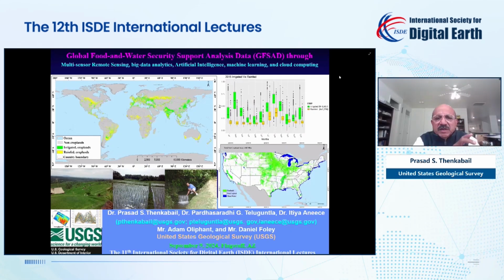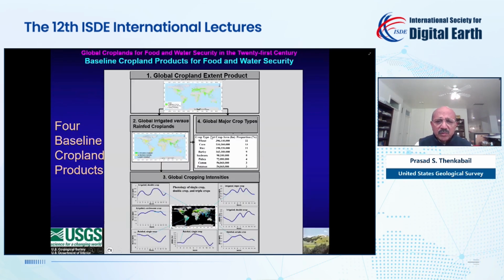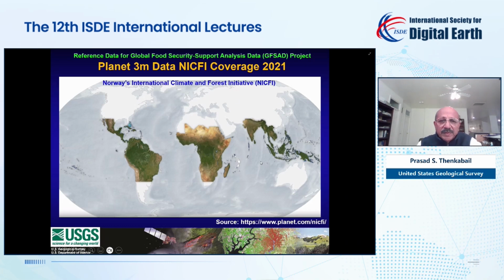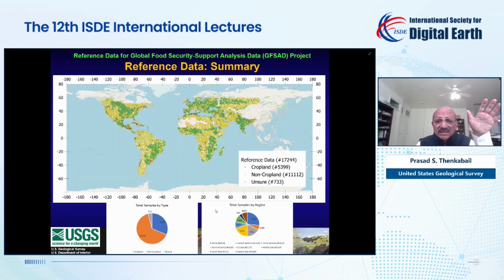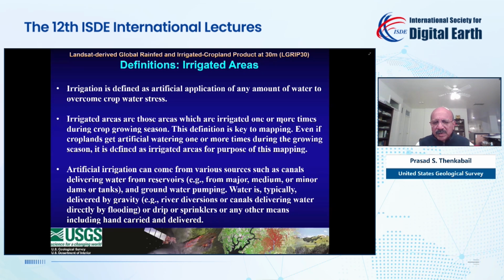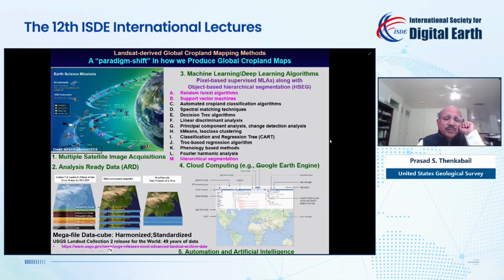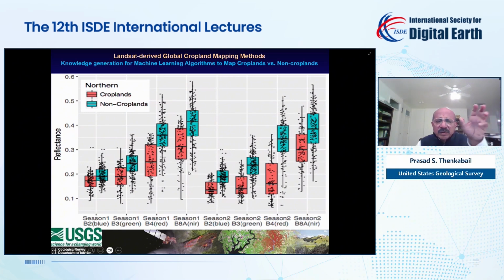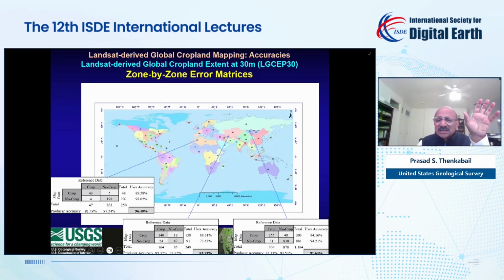Global Food-and-Water Security Support Analysis Data (GFSAD)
This speech was delivered by Prasad S. Thenkabail at the 12th International Society for Digital Earth (ISDE) International Lectures themed “Global Food-and-Water Security-support Analysis Data Using Multi-sensor Remote Sensing, Machine Learning, and AI on the Cloud” on September 9, 2024. This event was organized by the International Society for Digital Earth (ISDE), and supported by the International Research Center of Big Data for Sustainable Development Goals (CBAS). It is a series of online events which feature invited lectures by well-known international experts in the field of Digital Earth. The event will invite speakers to give lectures every two months. The purpose of the events is to bring international scholars in the relevant research fields of Digital Earth together to exchange academic perspectives, share research results, and disseminate the most cutting-edge and authoritative concept of Digital Earth.

Dr. Prasad S. Thenkabail is a Senior Scientist with USGS(usgs ), specializing in remote sensing(remotesensing ) science for agriculture(agriculture ), water(water ), and food(food ) security. He is a world-recognized expert in remote sensing science with multiple major contributions in the field sustained for over 38 years. Dr. Thenkabail has conducted pioneering research in hyperspectral remote sensing of vegetation and in that of global croplands and their water use for food security. In studies of global croplands for food and water security, he has led the release of the world’s first 30-m Landsat Satellite-derived global cropland extent product. This work demonstrates a “paradigm shift” in global cropland mapping using remote sensing through big data analytics, machine learning, and petabyte-scale cloud computing on the Google Earth Engine (GEE googleearthengine ). He has edited two seminal Book-sets with a total of seven volumes, which have demonstrated his major contributions as an internationally acclaimed remote sensing scientist.

To watch the ISDE International Lectures series, please see the ISDE web Any expert who is interested in giving a talk about Digital Earth is warmly welcomed. Each lecture will be 1.5 hours for 3 speakers, with 20 minutes for each speaker and about 30 minutes for questions. To make the talks close to the lecture theme, the speaker who applies to give a talk is encouraged to invite the other two experts who have similar research interests with him/her together surrounding the lecture theme.